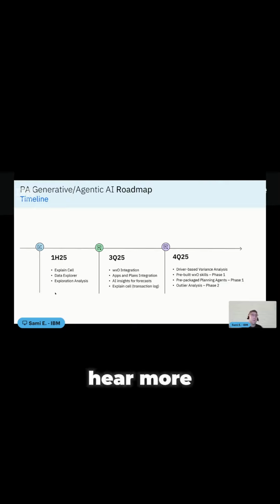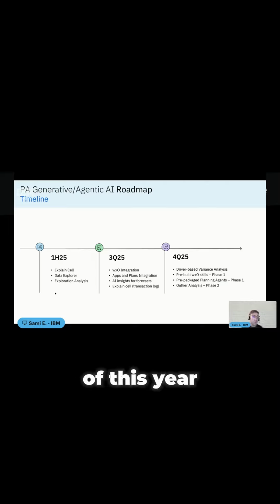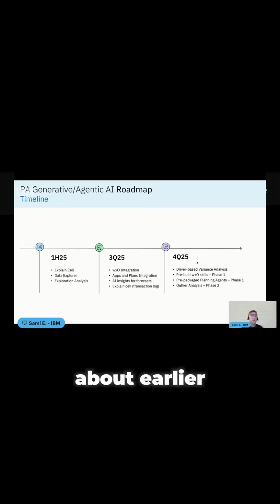Roadmap Reveal What’s Next for IBM Planning Analytics Assistant and AI Integration 1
Roadmap Reveal: What’s Next for IBM Planning Analytics Assistant
AI is changing the game — and IBM is leading the charge.

Discover how the latest roadmap is bringing deeper AI integration, smarter insights, and faster planning across your finance workflows.

📊 Get ready for a more intelligent Planning Analytics experience.